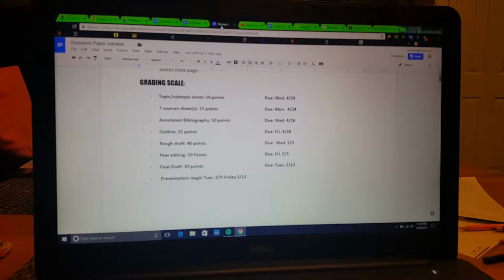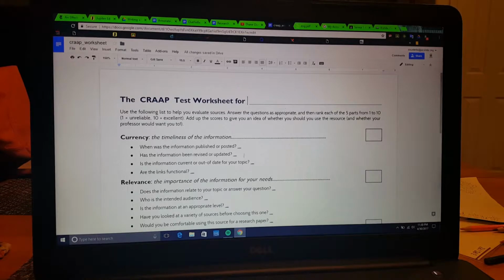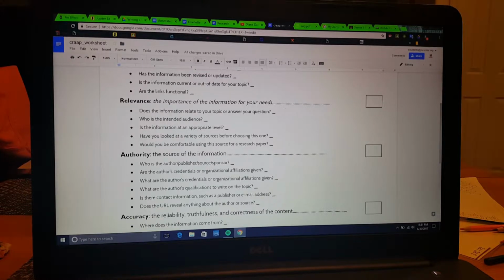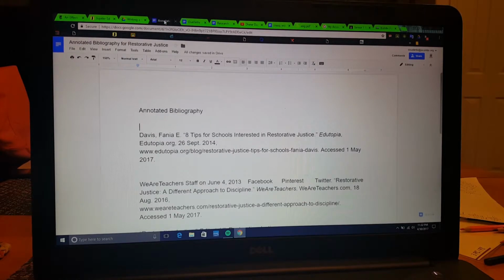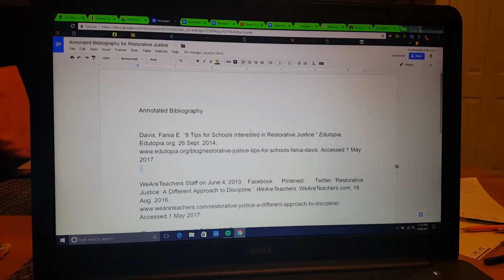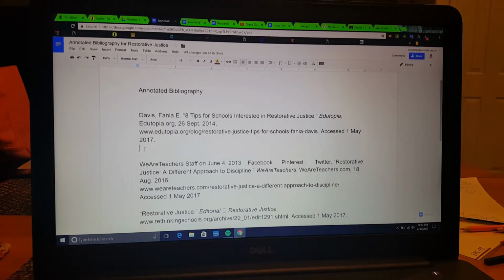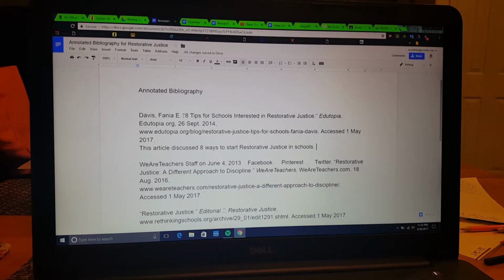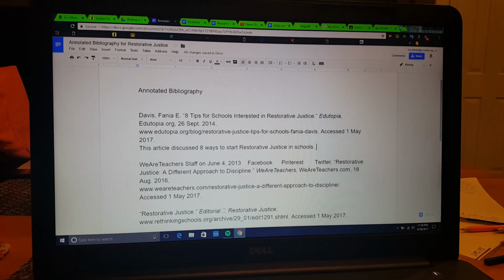Research part 3: Annotated bibliography lesson and CRAAP test